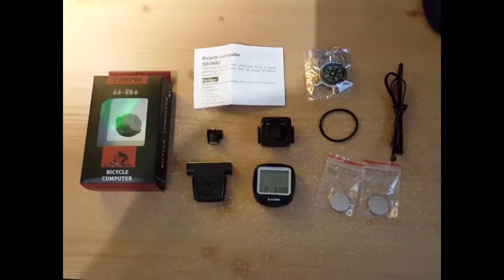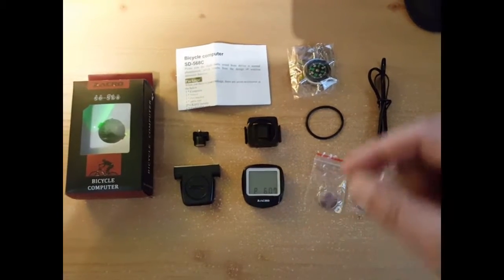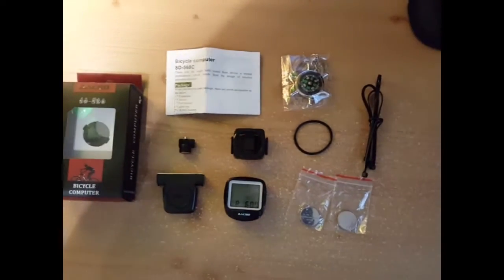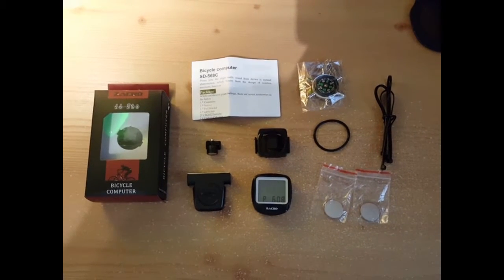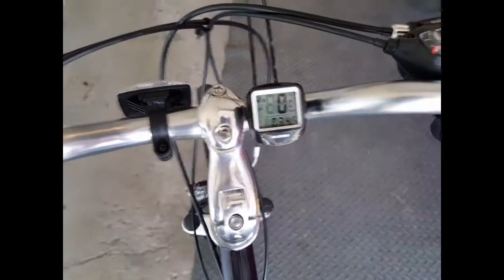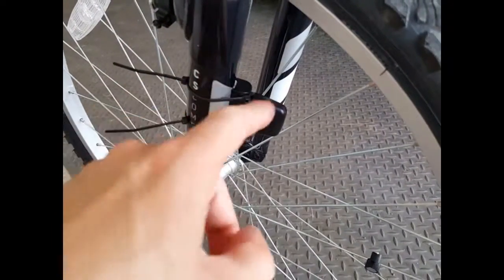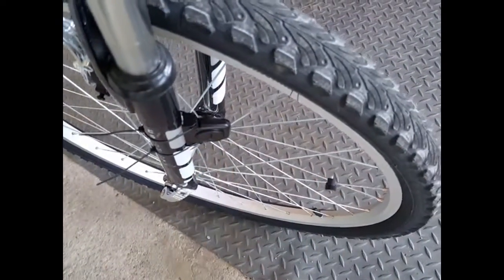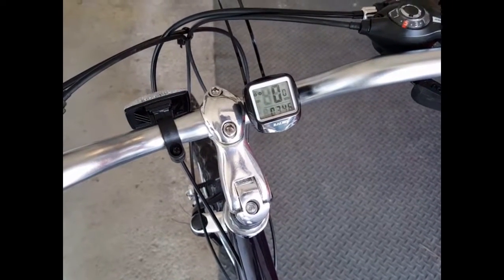Bike odometer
This bike computer is a nice addition to any bicycle. It gives you some basic info such as measuring speed, distance traveled, riding time, speed and average speed. Installation was pretty easy. Just set your bikes wheel size and the time. Mount the computer bracket to the handle bar, then mount the sensor to the front wheel fork and finally attach the magnet to a spoke. Simple as that. Just have to make sure the magnet is pretty close to the sensor. Mine works at a distance of about 4mm.

The display is easy to read especially with the backlight which will make it visible at night. The bike computer shuts off when the bike is stationary due to a built-in steel ball which will automatically awake from sleep mode to save the life of the battery.

I really like having this computer on my bike since I like knowing my speed, distance I've traveled and the time. I would recommend this item to anyone who owns a bicycle. This is my honest and unbiased review. Please watch my video and you can see for yourself.